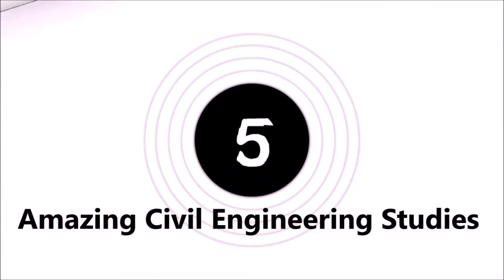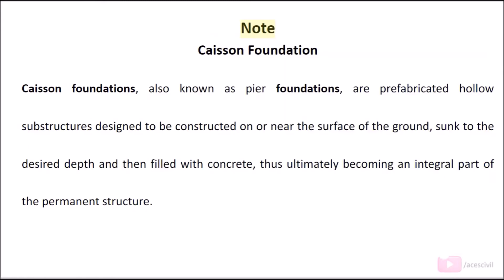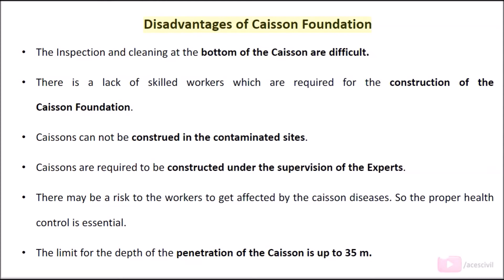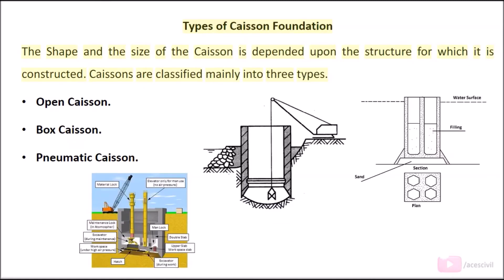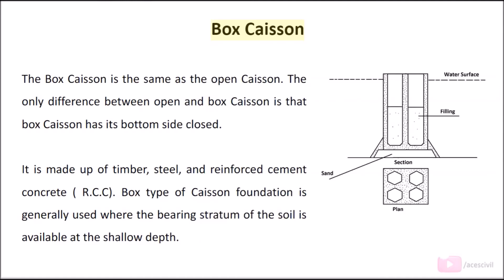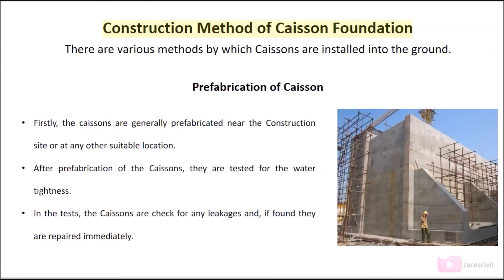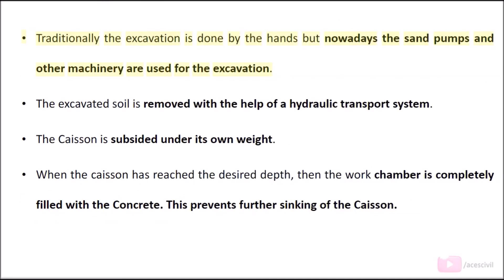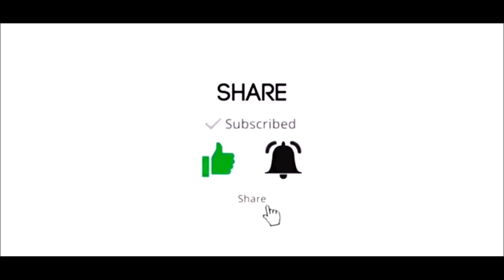What Is Caisson Foundation? - Types of Caisson Foundation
In this video, we will discuss "What Is Caisson Foundation?
Types of Caisson Foundation   ||  Advantage, Disadvantage, Application, & Construction of Caisson"

0:00 Introduction
0:20 What is Caisson Foundation? Caisson is a watertight structure which it is generally made up of timber, steel, and reinforced
1:19 Construction of Caisson is a type of wel foundation Caisson foundation is used for the Construction of a Deep
1:58 Note Caisson Foundation
3:38 Disadvantages of Caisson Foundation · The Inspection and cleaning at the bottom of the Caisson are difficult.
4:32 Application of Caisson Foundation in Civil Engineering
5:16 Types of Caisson Foundation The Shape and the size of the Caisson is depended upon the structure for which it is constructed. Caissons are classified mainly into three types.
7:05 Box Caisson
7:44 Pneumatic Caisson
8:51 Construction Method of Caisson Foundation There are various methods by which Caissons are installed into the ground
9:36 Transportation of the Caisson
9:55 Positioning and Immersion of Caissons
11:12 Ballasting